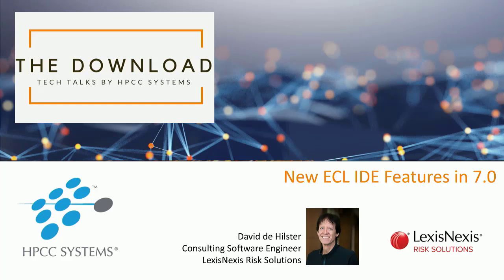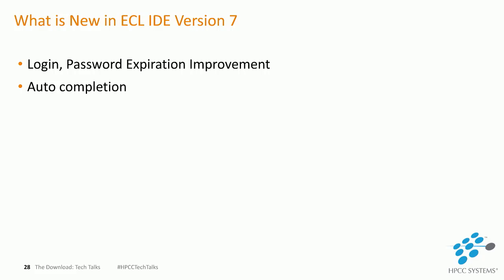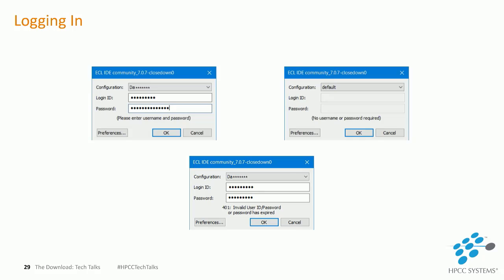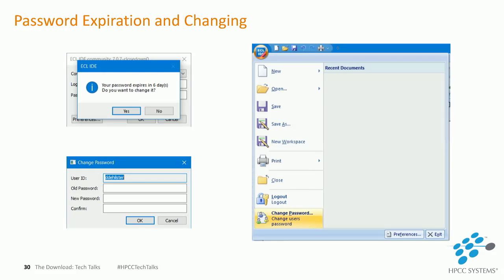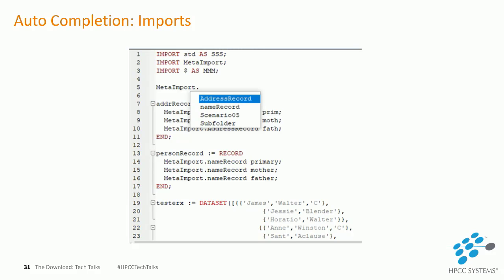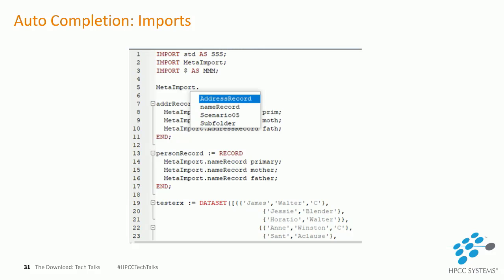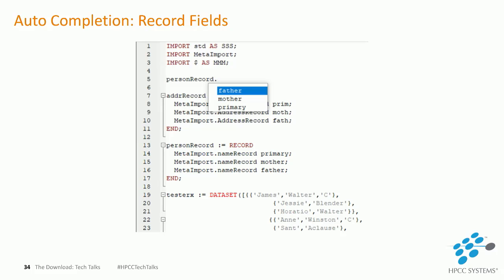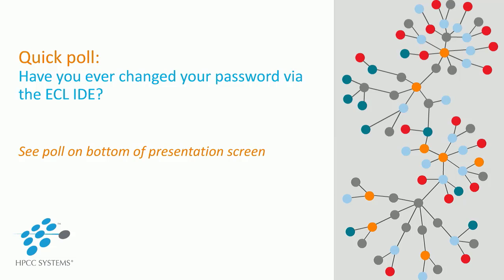HPCC Systems Tech Talk 22 New ECL IDE features in HPCC Systems 7 0